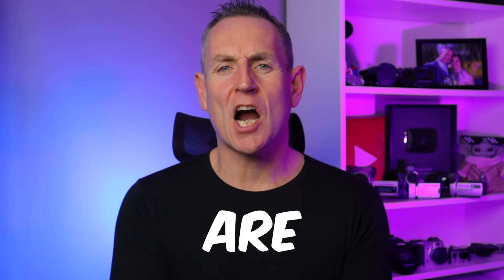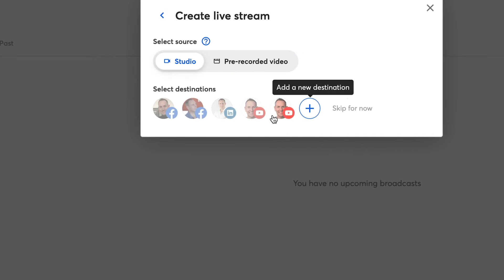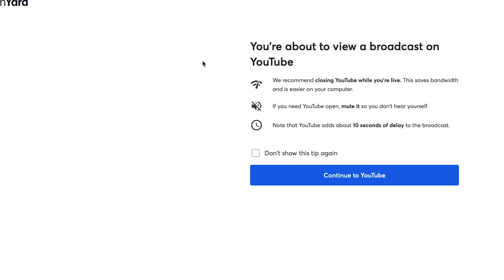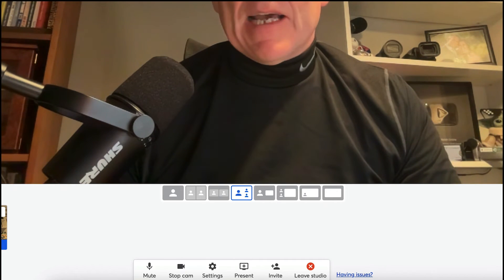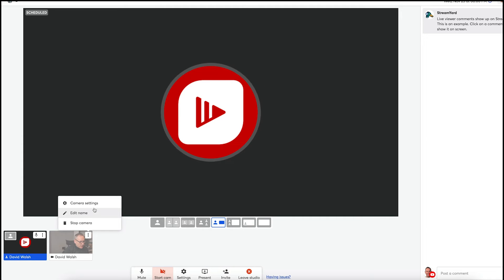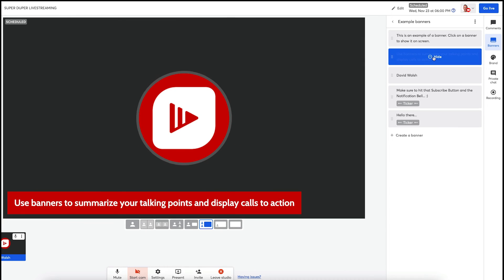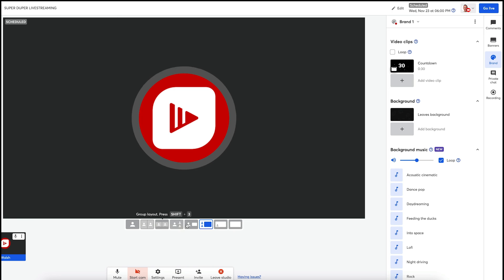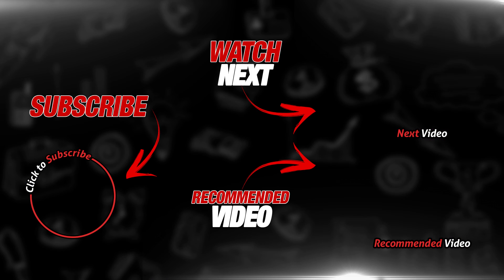How To Go Live With StreamYard - Complete Tutorial 2023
Learn how to live stream like a PRO in this step-by-step COMPLETE StreamYard Tutorial! StreamYard is one of the best live streaming software options for Mac, Windows PC, iPhone & Android.

You don't need ANY SOFTWARE as StreamYard runs through your internet browser. So you don't need to worry about software updates, or anything like that.

🕰 SCHEDULE
Videos are uploaded every Tuesday & go Live every Saturday at 6pm UK time with the Saturday Stream.